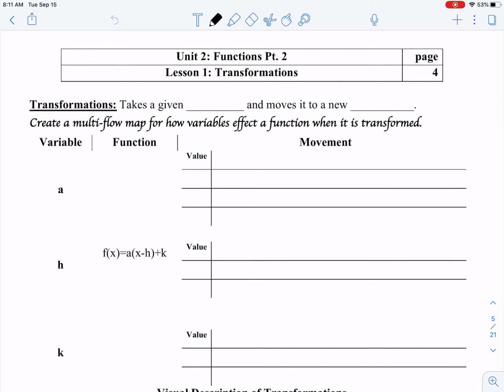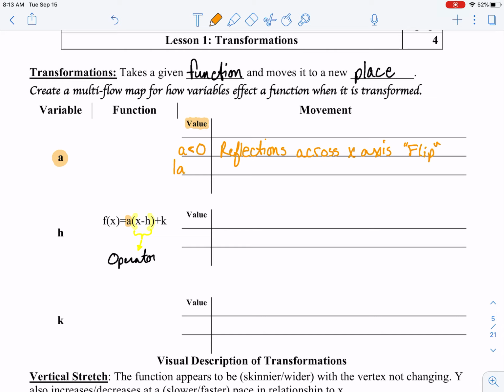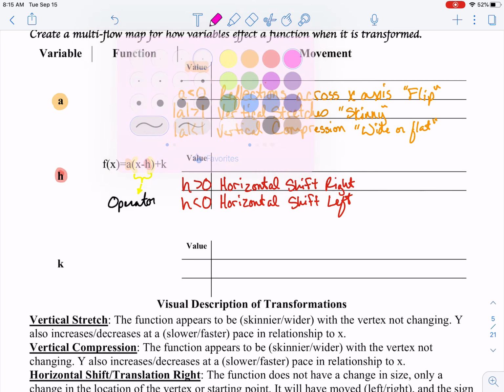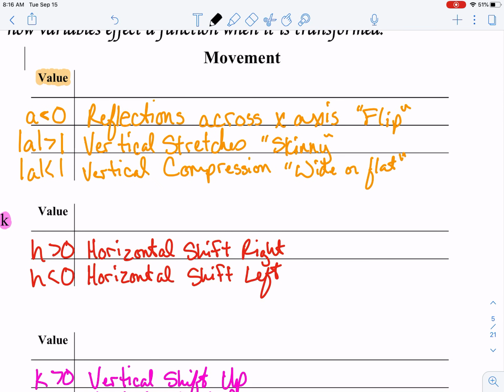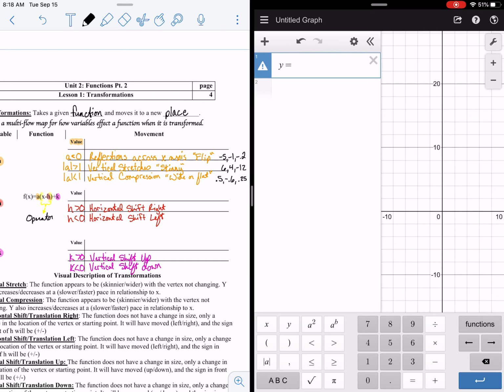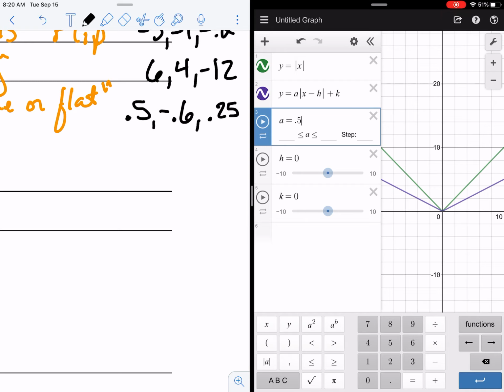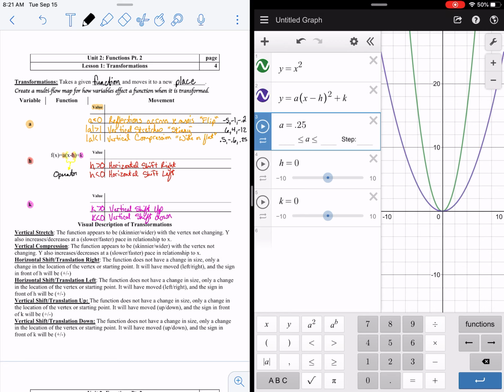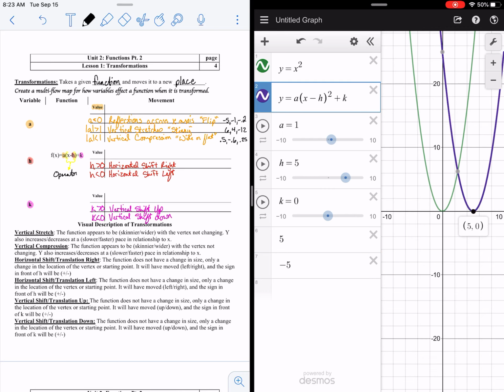Math 3 | Functions Pt 2 | Transformations | Transformation Rules